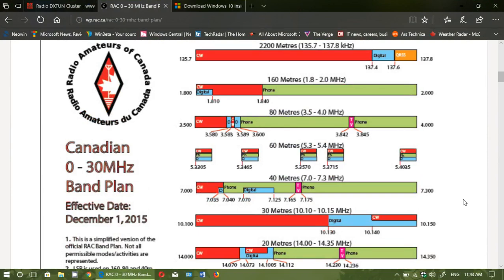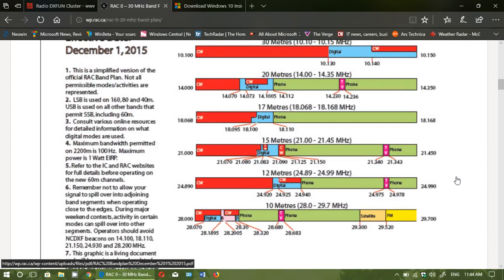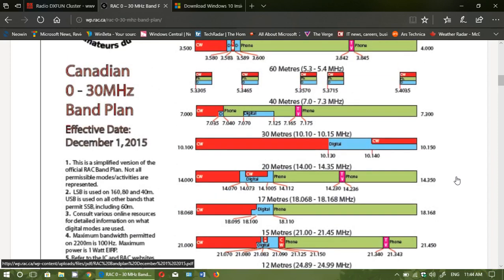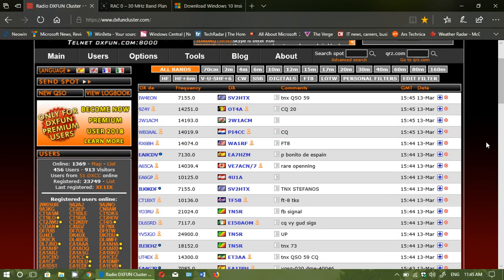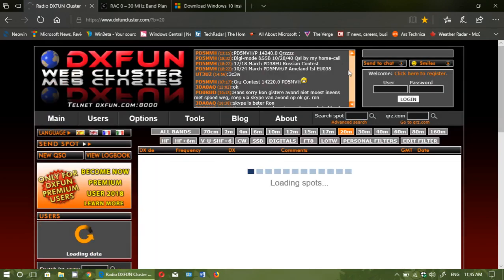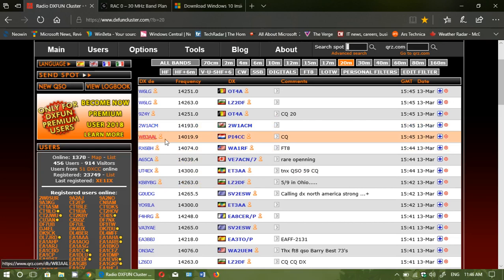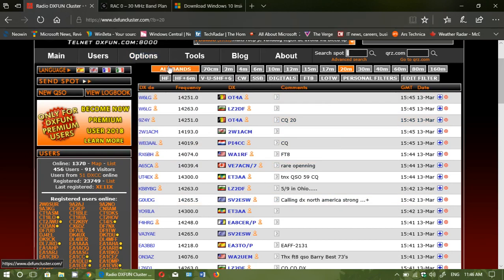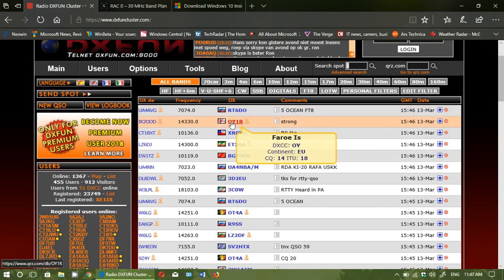HF Amateur radio band plan and DXfunCluster website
One of the fun aspects of the hobby is Amateur radio listening